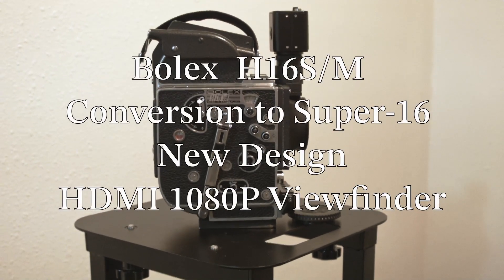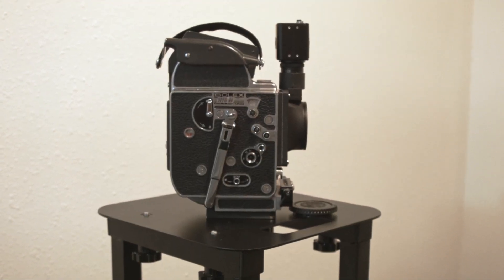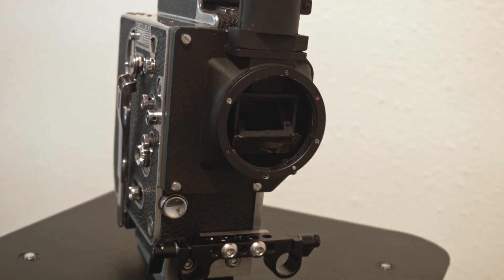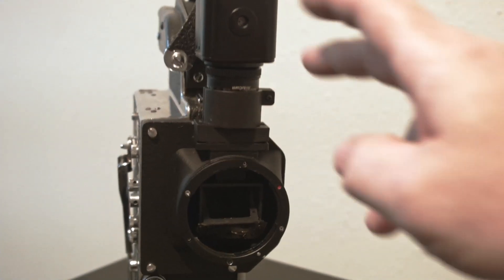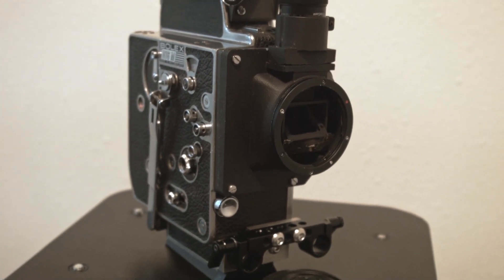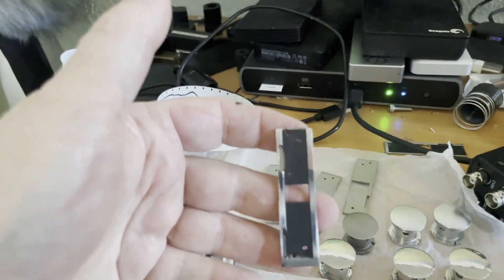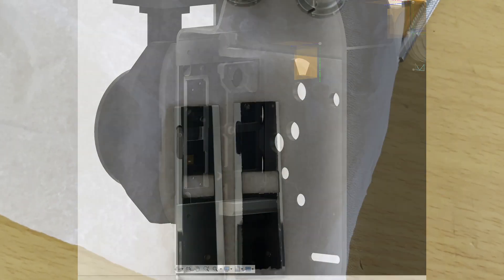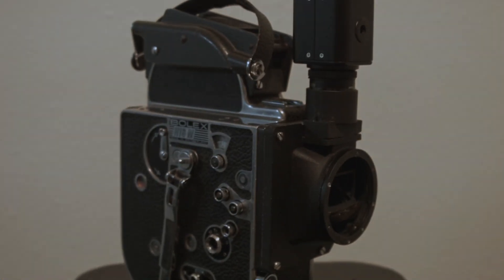Bolex Super 16 Custom HDMI Reflex Viewfinder Conversion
This is a DIY project I started some time ago. Its a Bolex Super 16 Custom Made HDMI Video Reflex Viewfinder system I designed in CAD from scratch. The housing parts were 3D printed in Aluminum.